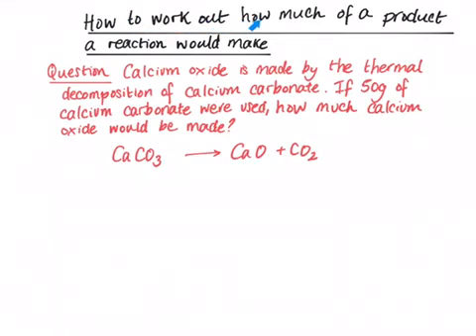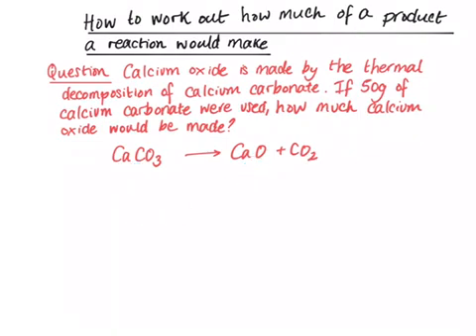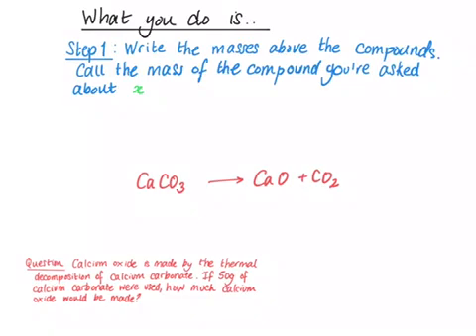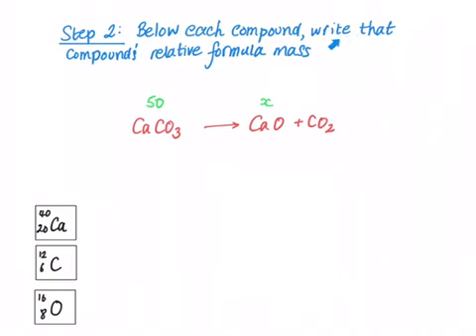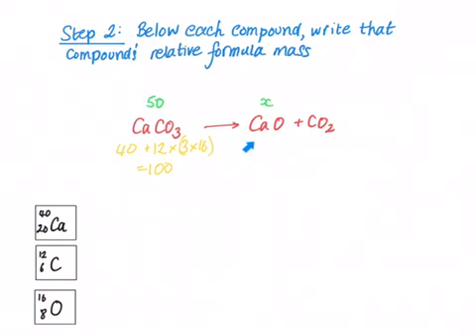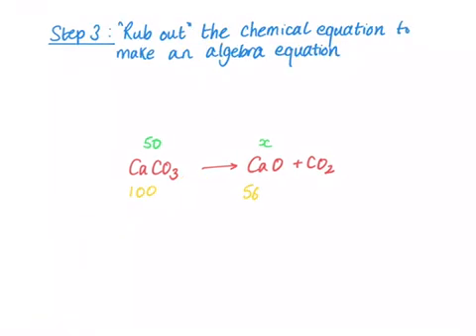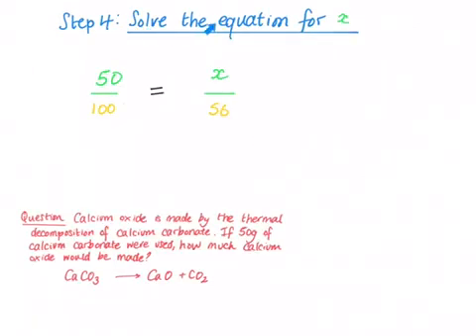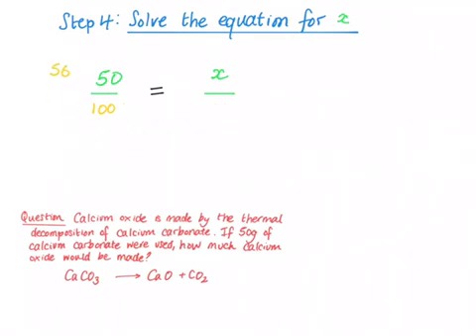How to work out how of a product a reaction would make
How to work out reacting masses